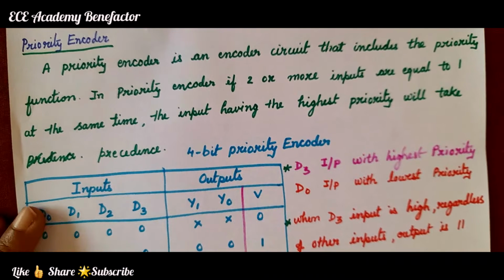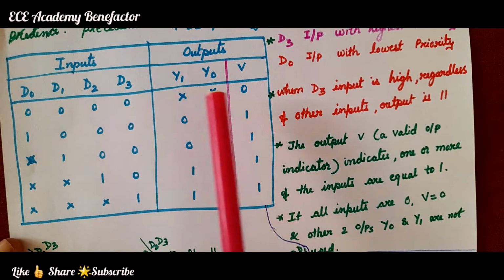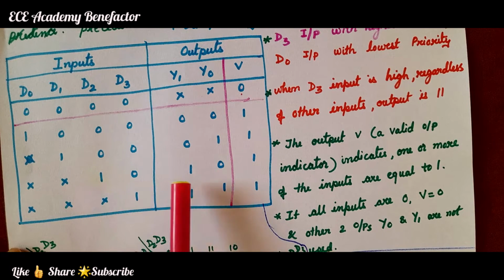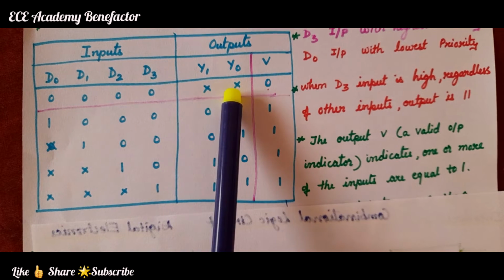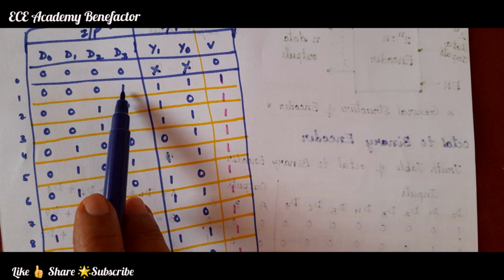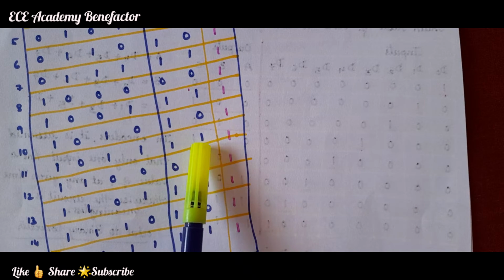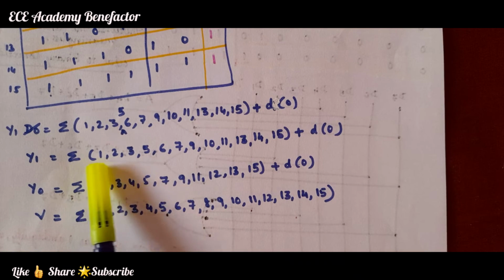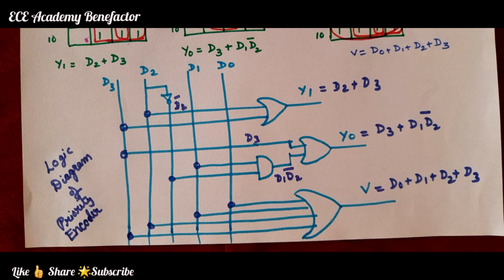Digital Electronics | Priority Encoder Implementation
In this  class , Implementation of Priority Encoder is  explained.

Dr.K.Durga Rao